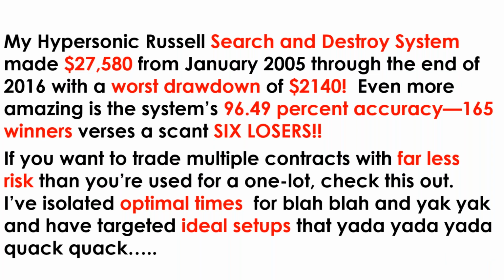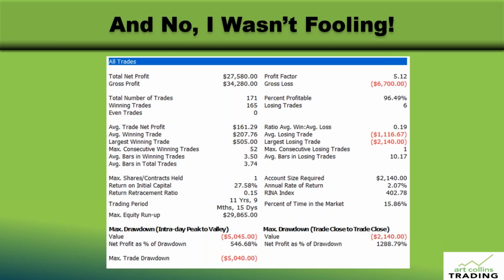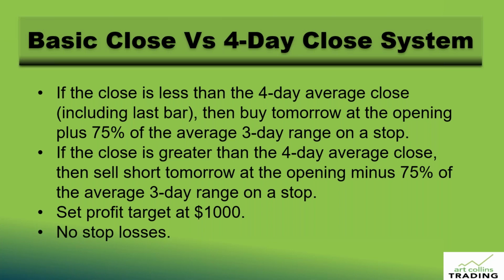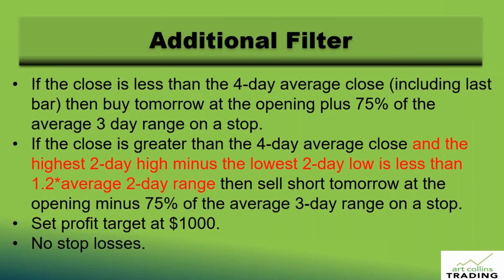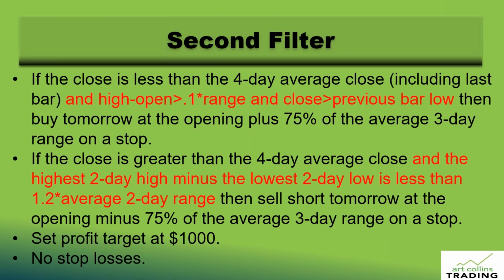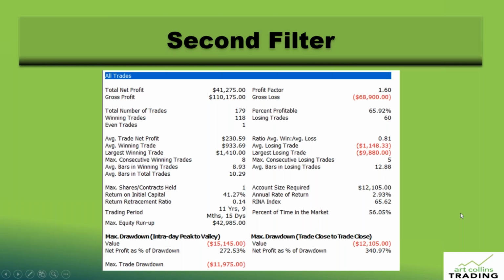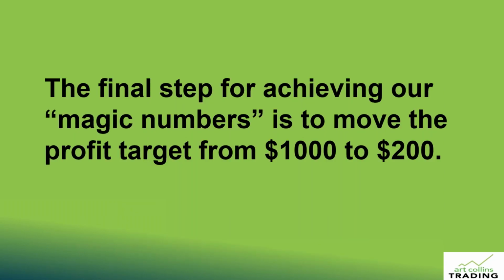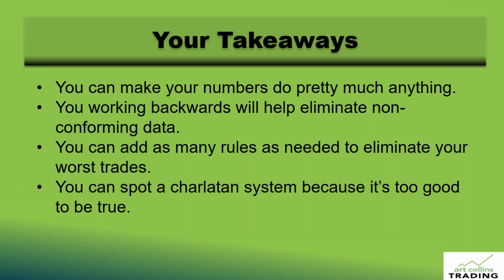How to Create Magical Trading Systems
How to Create Magical Trading Systems:  Avoid Being Fooled by Eye Popping System Numbers

Art Collins